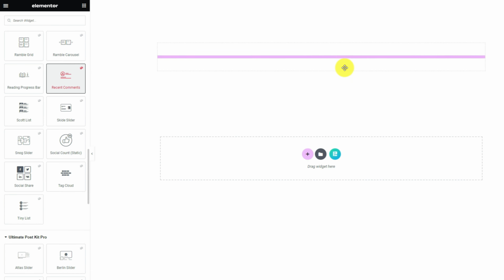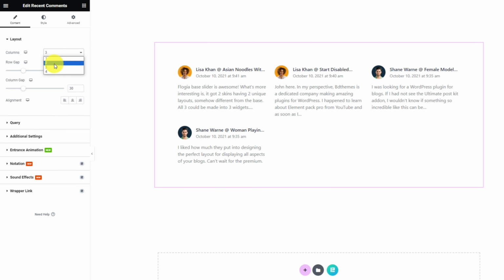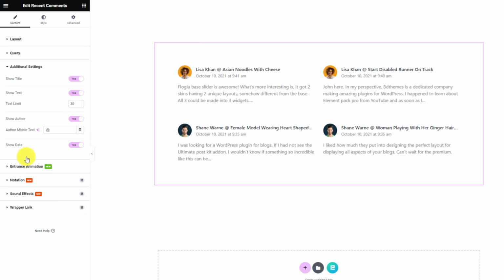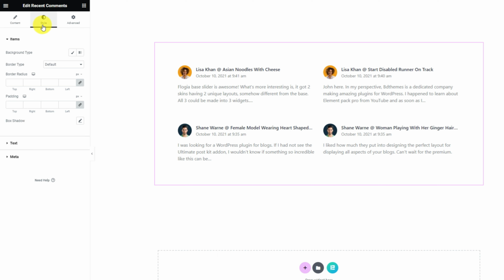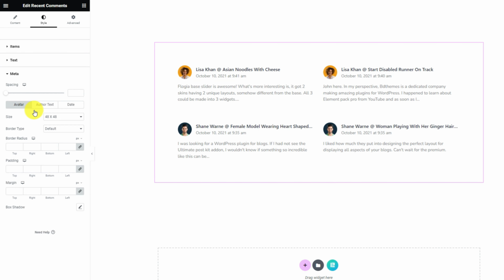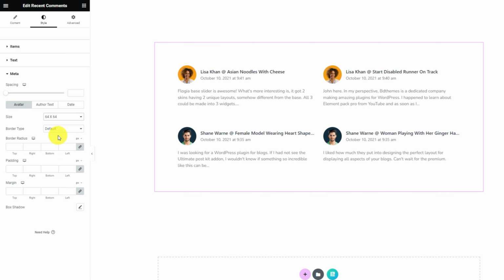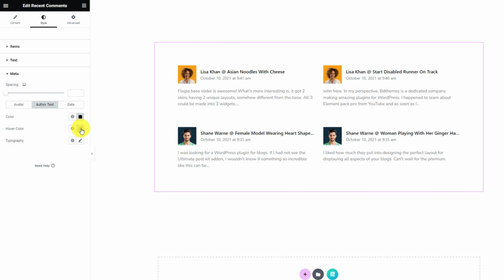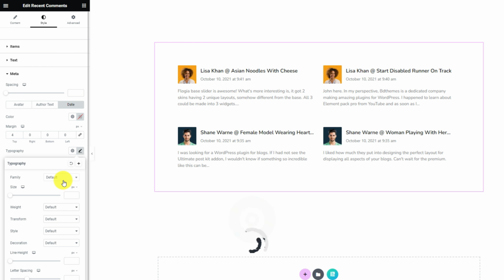How To Use Recent Comment Widget By Ultimate Post Kit In Elementor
In this tutorial, we'll dive into the ins and outs of using the Recent Comment Widget by Ultimate Post Kit in Elementor. Learn how to enhance your website's engagement and interaction with your audience through this powerful tool.

⏱️ Timestamps:
0:00 - Introduction
0:11 - BdThemes Intro
0:19 - Drag and Drop
0:25 - Set Padding
0:31 - Layout Section
0:49 - Query Section
0:58 - Additional Settings
1:15 - Items of the Style Part
1:30 - Text of the Style Part
1:39 - Meta of the Style Part
2:31 - Preview after style
2:41 - End Screen

recent comment widget
ultimate post kit
bdthemes
elementor widget
free elementor post addon